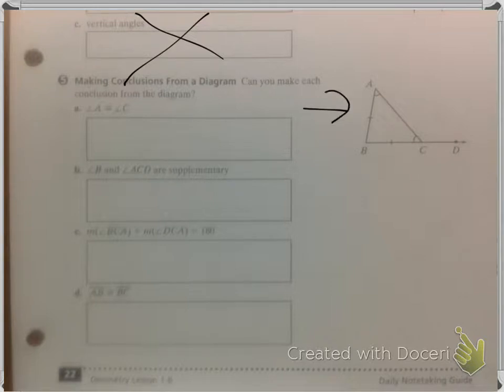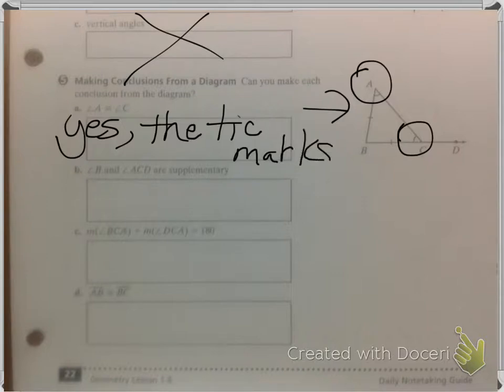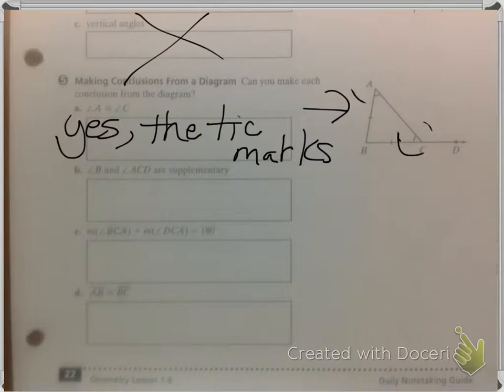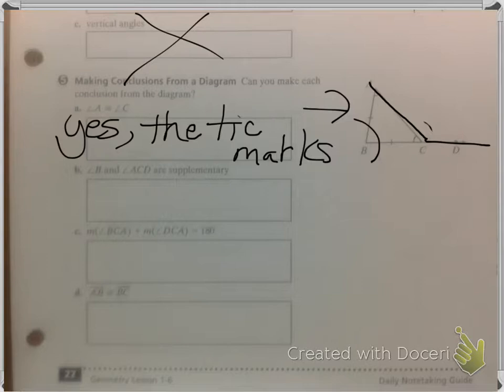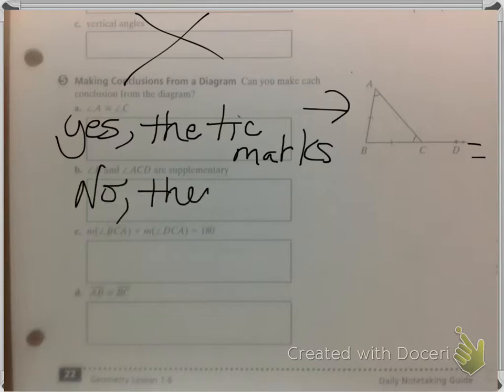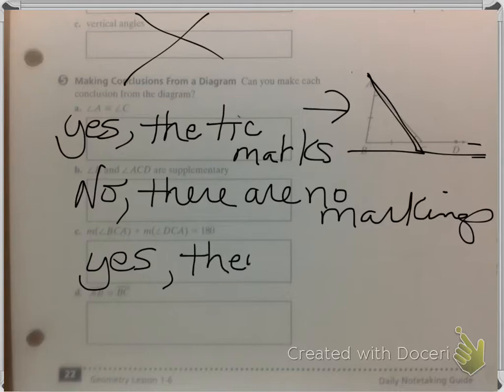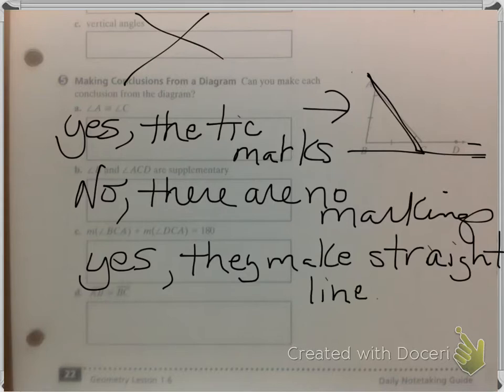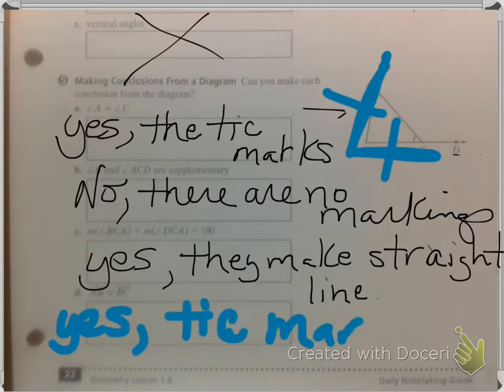Geometry lesson1-6 part 3